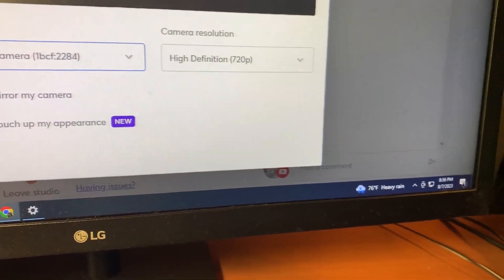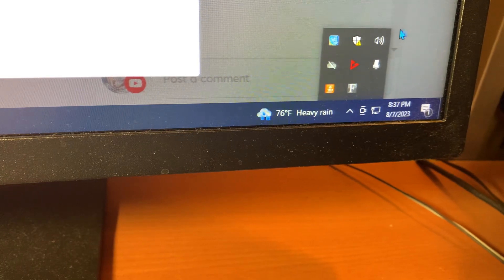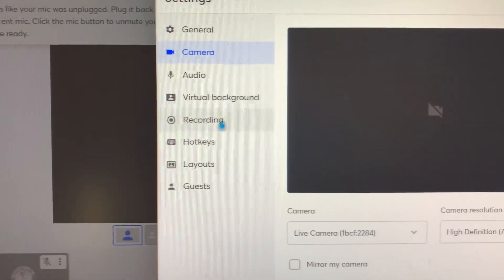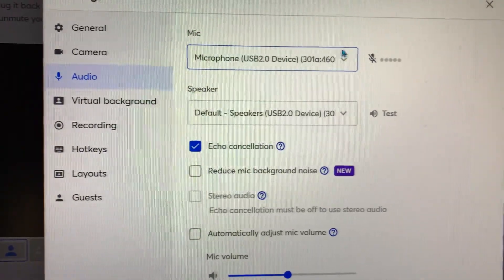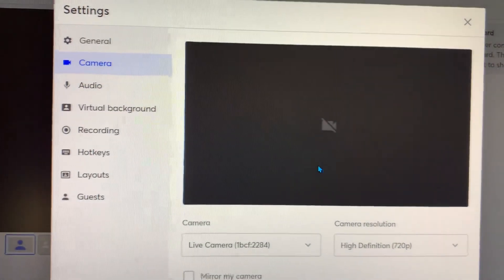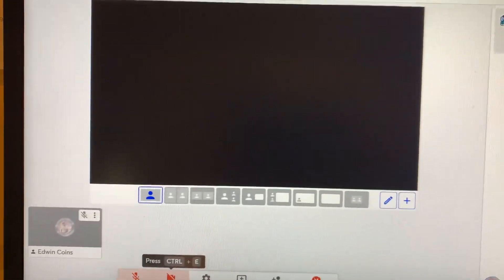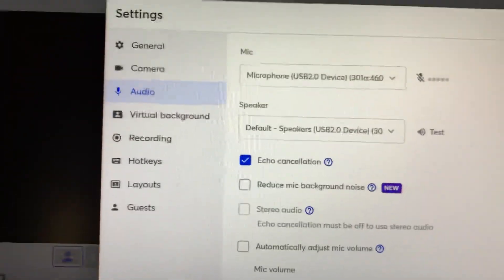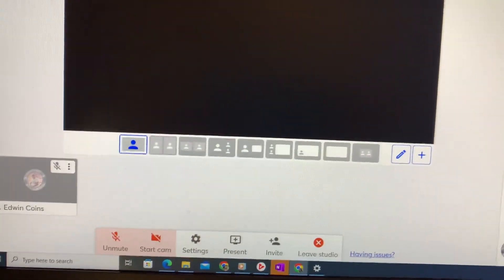How to set up you V8 on stream yard || From Start To Finish Thanks For Watching 8/7/23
How To Set Up U V8 On Streamyard!